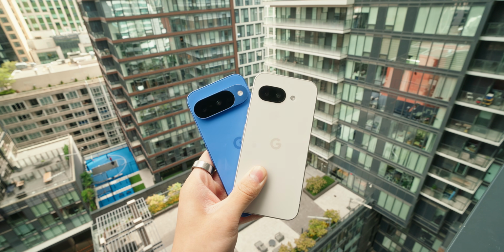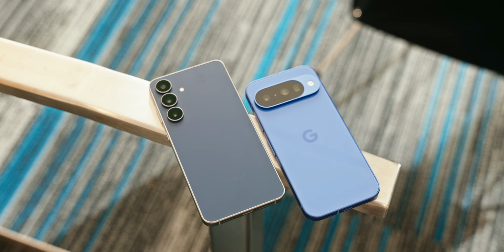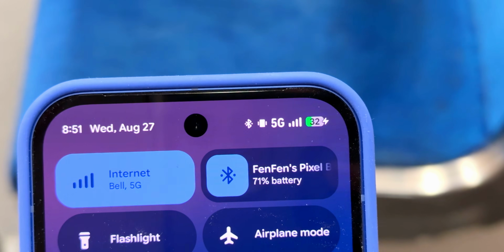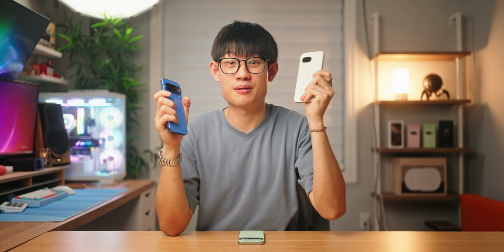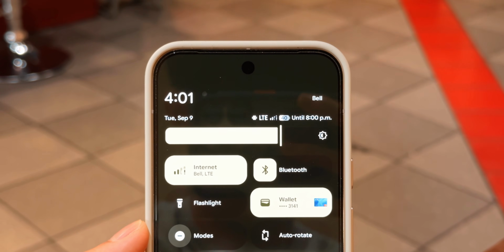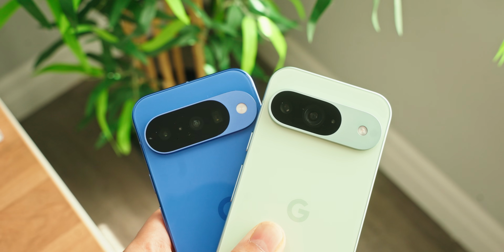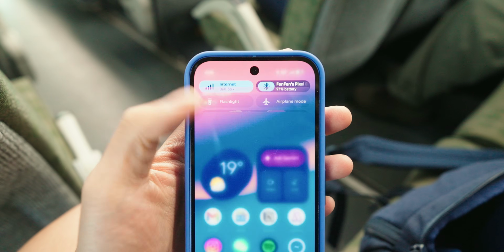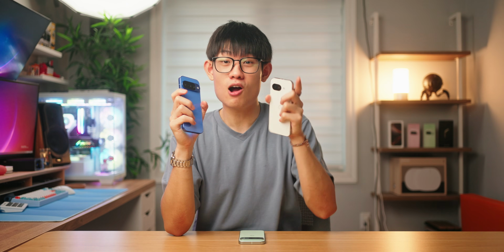Pixel 10 vs Pixel 9a: Which One Should You ACTUALLY Buy?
I've been using the Pixel 10 for a few weeks now but at double the price of the Pixel 9a here in Canada, is the Pixel 10 even worth considering anymore? Also, huge shoutout to @torrasglobal for sponsoring this video and make sure to check out the amazing TORRAS FlexLine Charger using this

Thank you so much Google Canada for sending this review unit over and for inviting me to the local launch event!